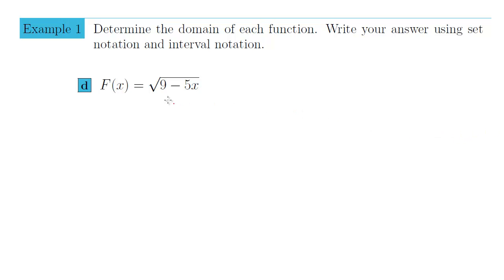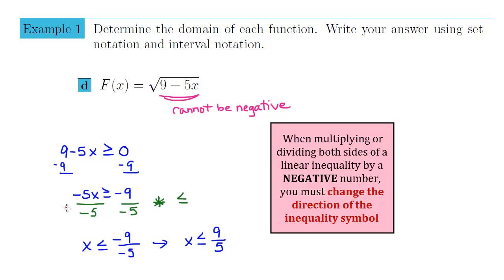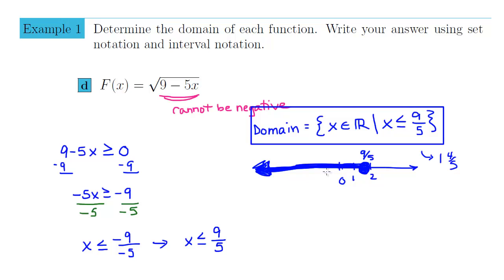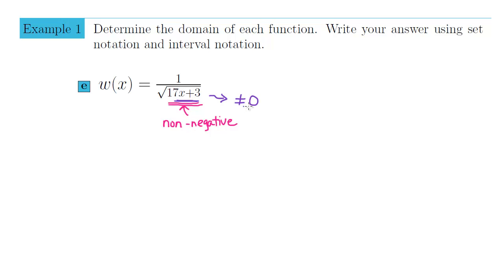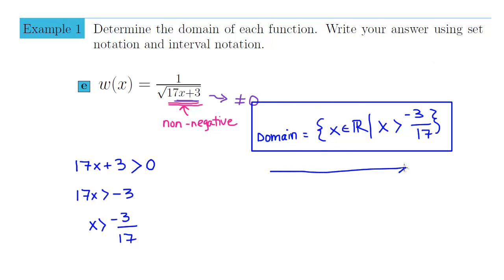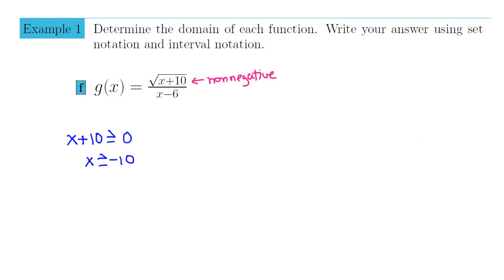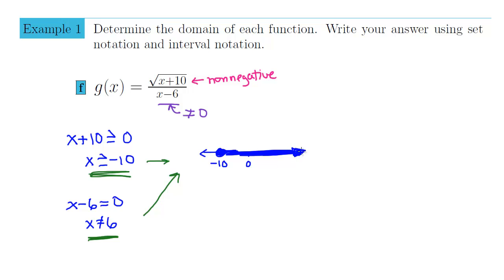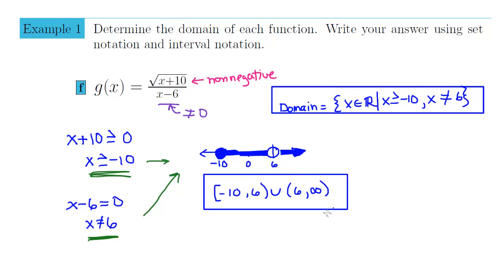Functions Domain ExamplesMore